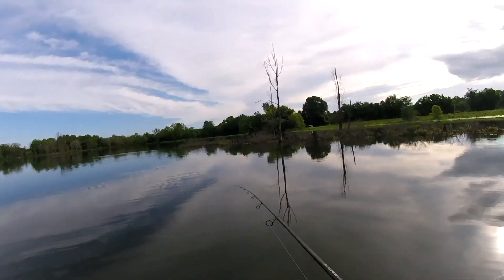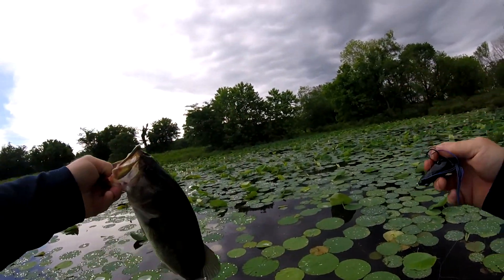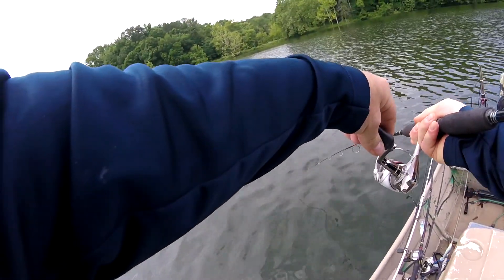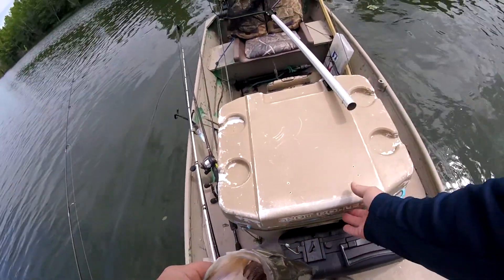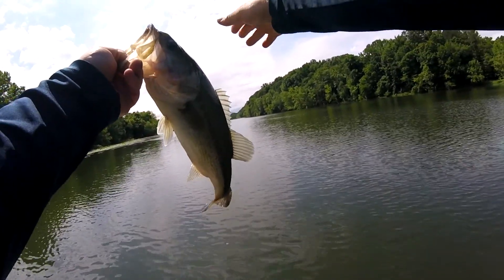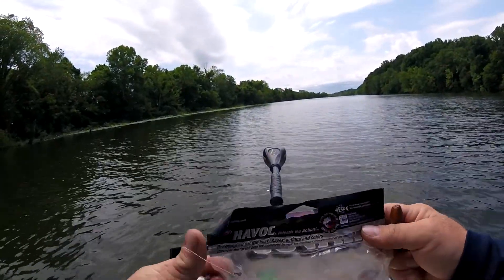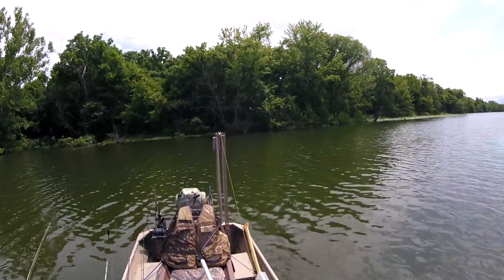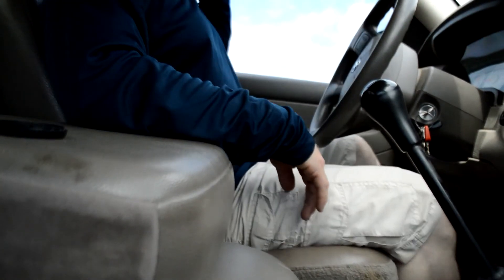Never had This Happen: Losing Lures to Gar while Limiting on Bass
I've never lost so many lures to gar in my life! In fact I have only lost a couple lures ever to gar cutting the line. Gar have a unique bite: they just snap down on prey and swim off with it before swallowing it. I was puzzled by the gar bites initially, because of the proximity to the bass at that depth, until one cut the line; then it made sense to me. I had lost my soft plastic several times when setting the hook, before figuring it out, because the gar just snapped onto the stick bait, but figuring it out and catching that limit of bass made it a very fun morning on the water!

Action cameras I use
Portable battery charger for cameras

DSLR I use
Cheap DSLR mic I use

Fish finder electronics